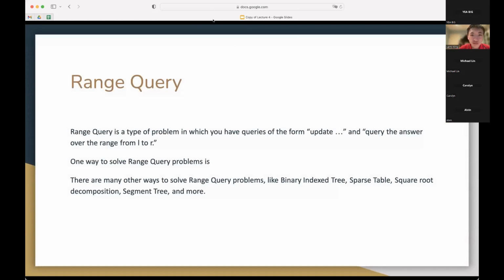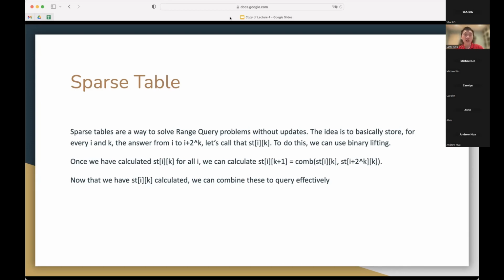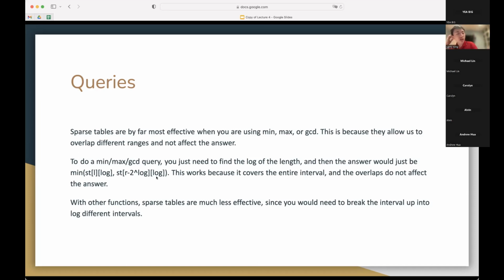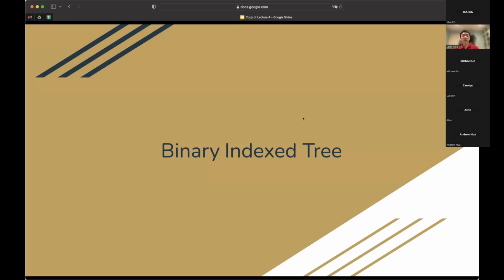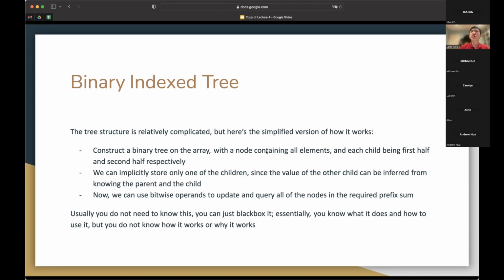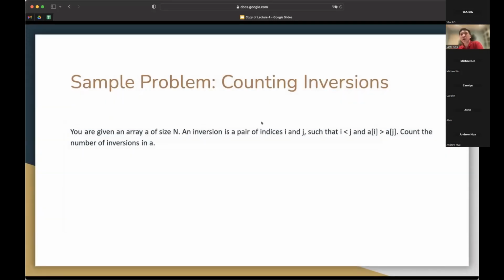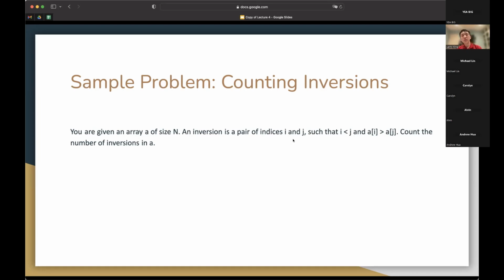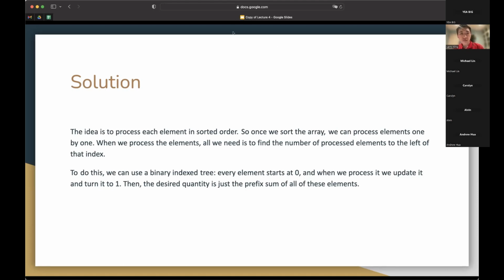YEA Friday BIG Talk - Lecture 1 by Larry Xing, Winter Week 10, 2022-23